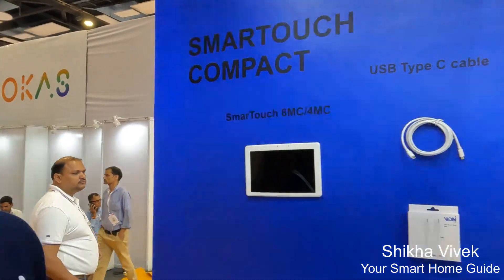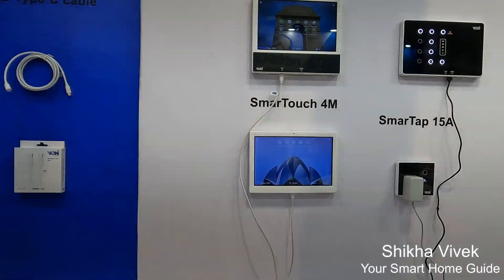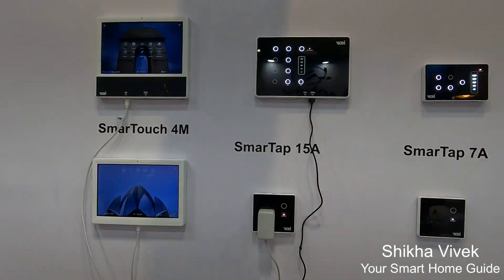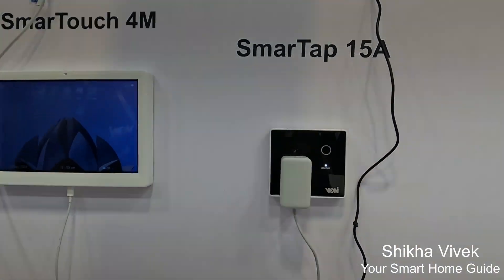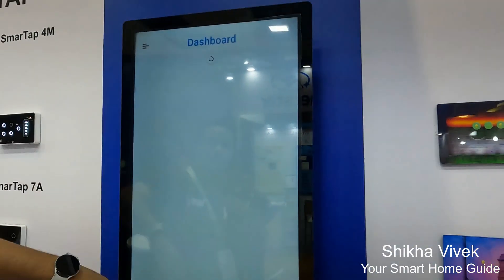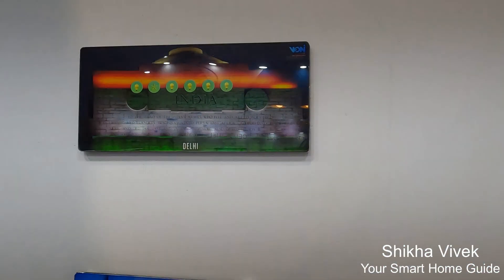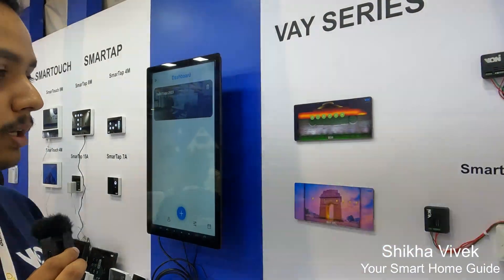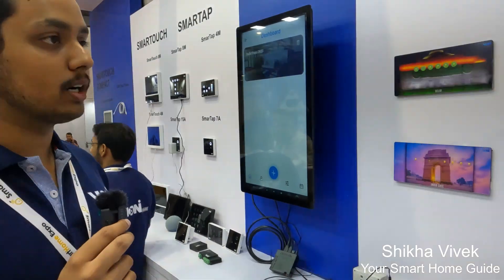VONI Smartouch tablet smart switches home automation Touch panel with USB port Smart Home Expo India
Voni - Smart switches Touch panel mc, version vay series , Smart gate

to know about latest smart home gadgets & home automation products.

You can read my articles to know more about home automation & smart home gadgets